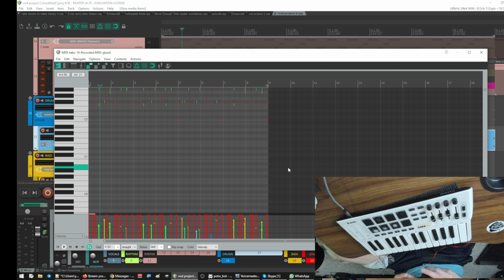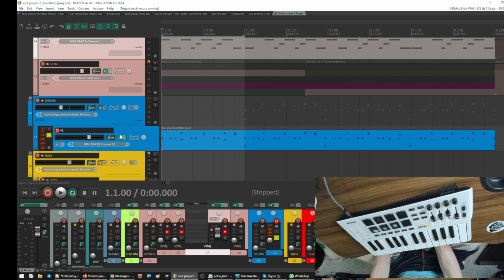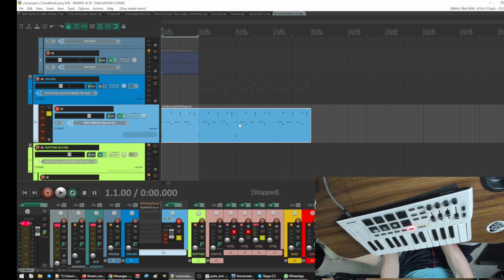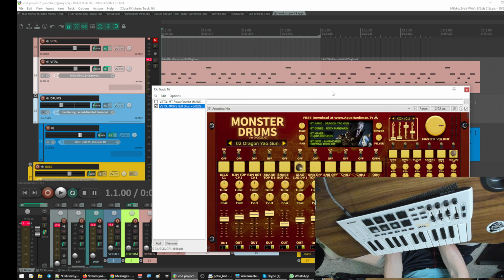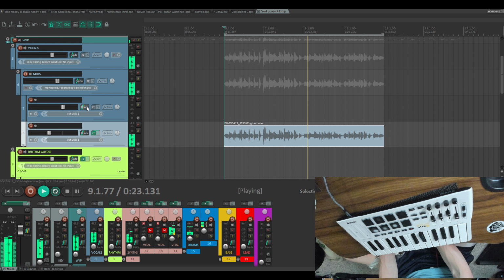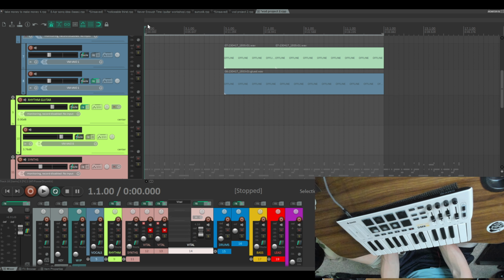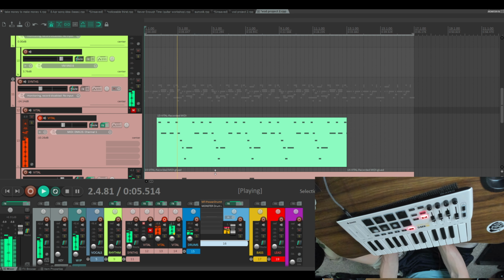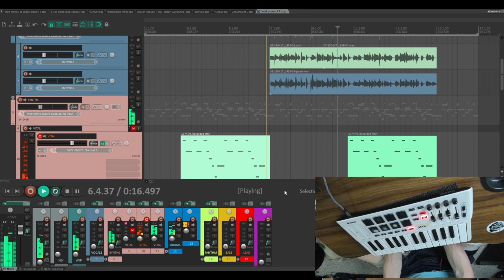Snow in April (Production 1)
In this video, I do the from-scratch production of a new song my buddy Jordan and I jammed out over the weekend. I'm learning how to better use Reaper, and hopefully, we can learn together! I was also streaming to the Electronauts Discord, so you'll hear me interacting with my producer friend, Matt, for a bit.